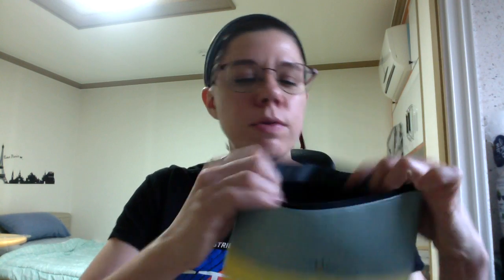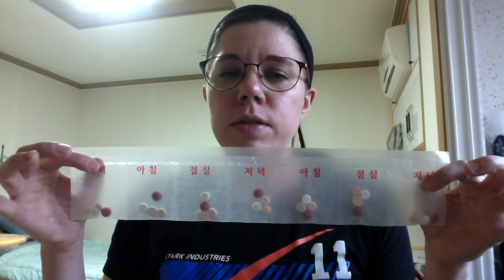Going to the Doctor in Korea [Also Pokemon Stuff]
I thought this would be shorter, but I ended up talking a bit longer than I'd planned to about going to the doctor. I haven't even been here a month, but I went to the doctor over the weekend. The air quality plus teaching/speaking all week got to me, I guess. But I think I'm on the mend!

Going to the doctor is inexpensive with my insurance, and I've also been lucky to find English speaking doctors (though I have visited those who can't speak English as well). Don't let the language barrier stop you, though, if you're sick! Your health is really important.